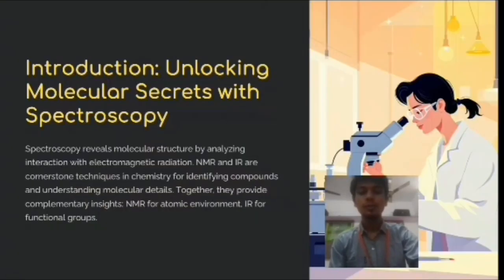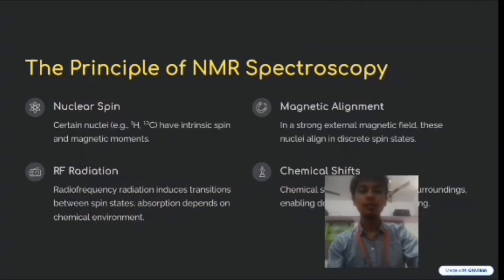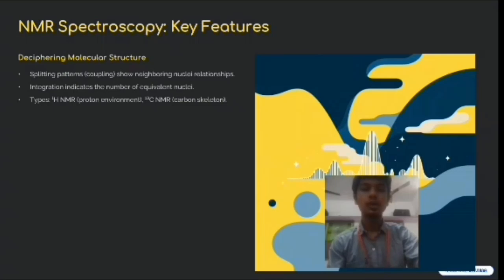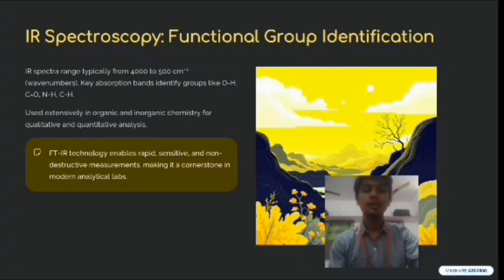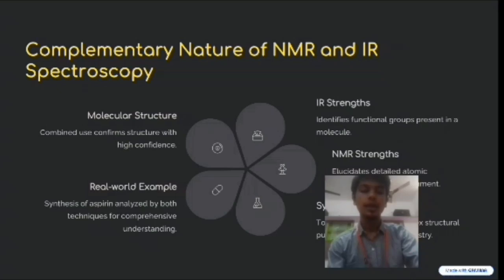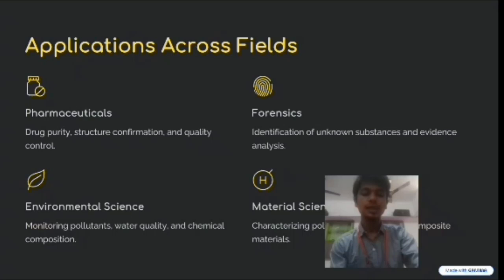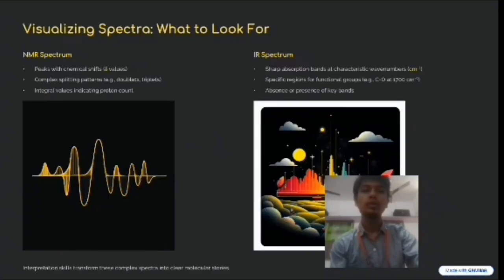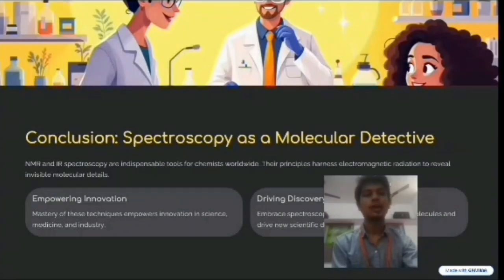Application of spectroscopy NMR and IR